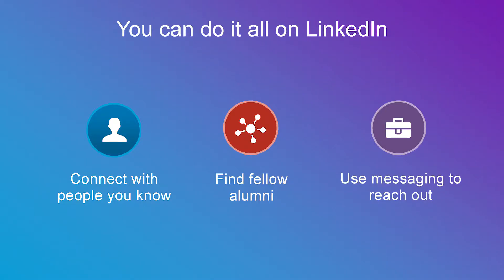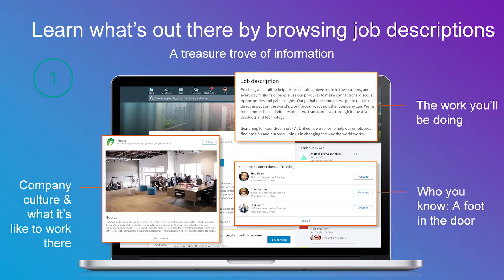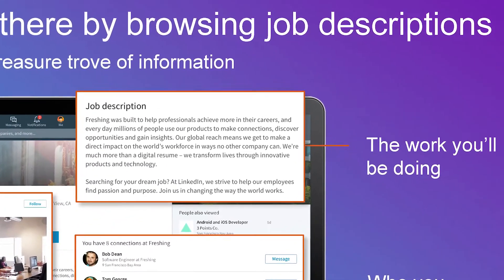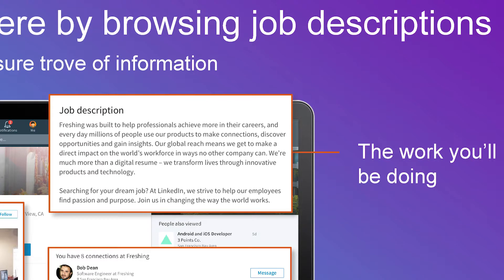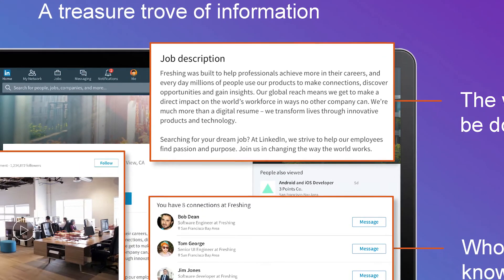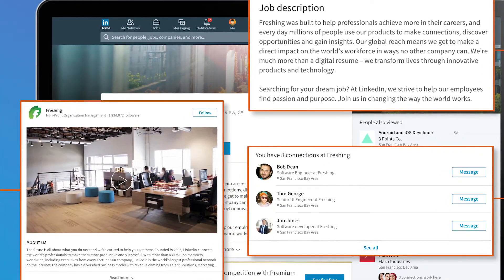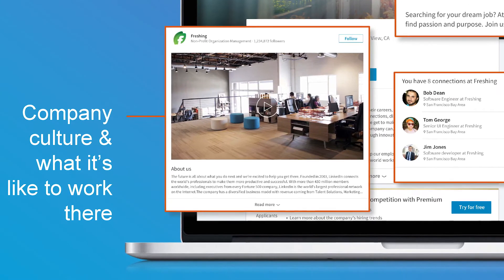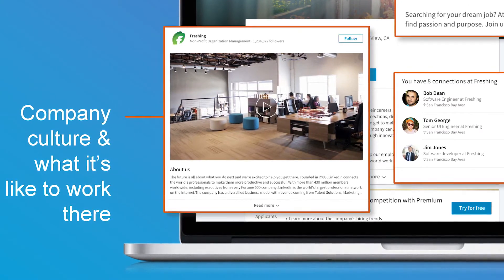YouthConnect 2017: Finding People and Opportunities Online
Did you know that the majority of jobs are not advertised? This means that networking is still the best way to find a job. Learn how to use platforms like LinkedIn to help build an online network - and how to use that network to connect with job opportunities.